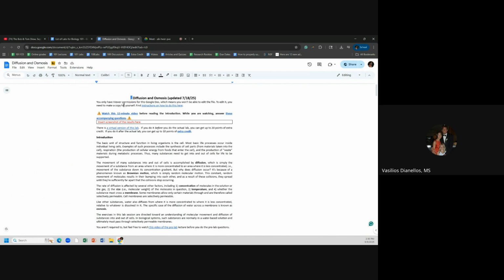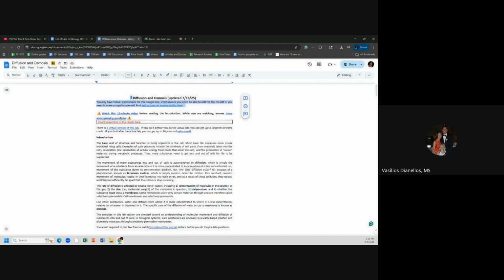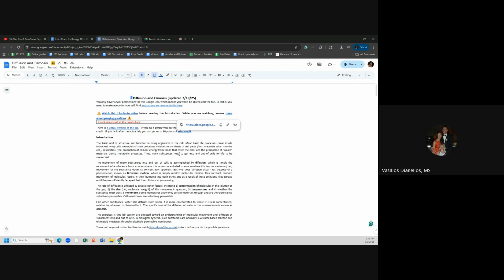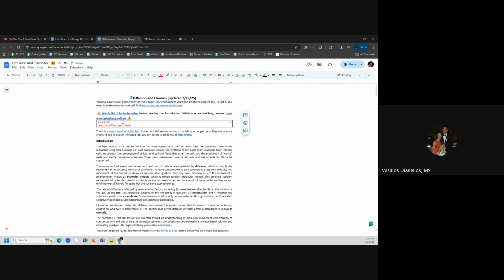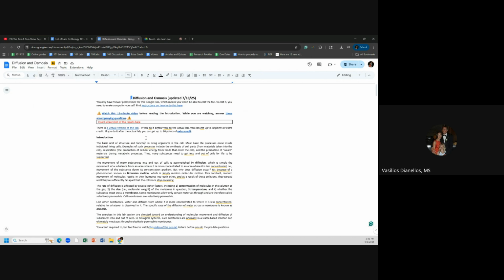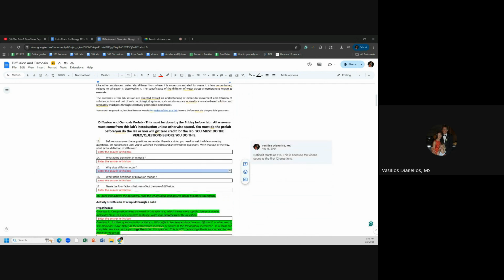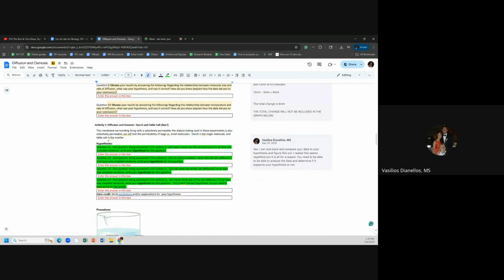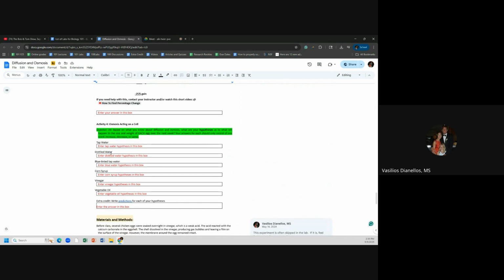Diff / Osm Prelab